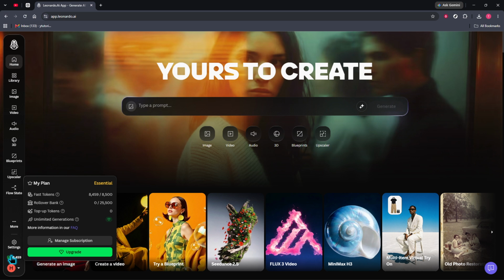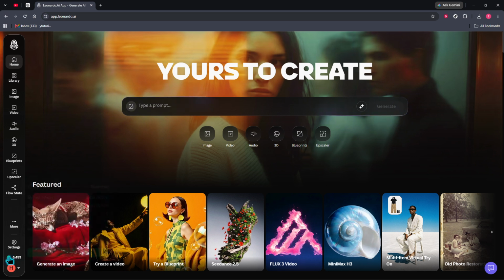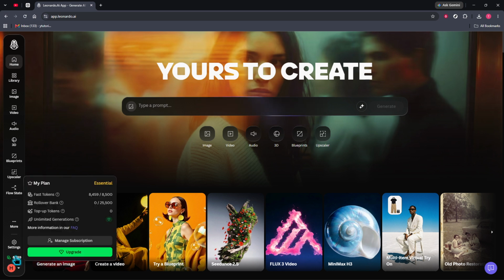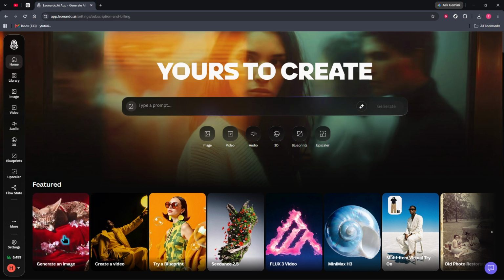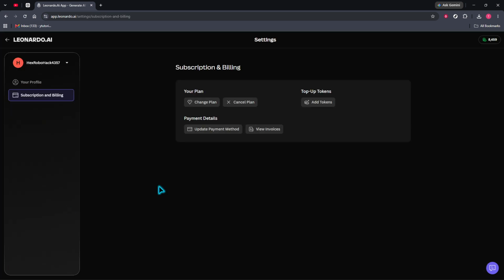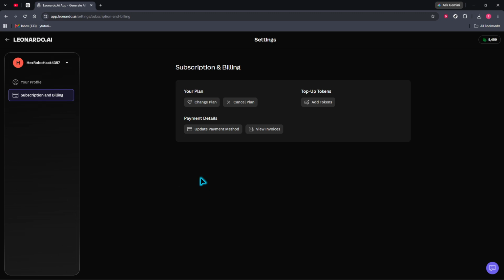How To Cancel A Leonardo AI Desktop Subscription [2026 Guide]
How To Cancel A Leonardo AI Desktop Subscription